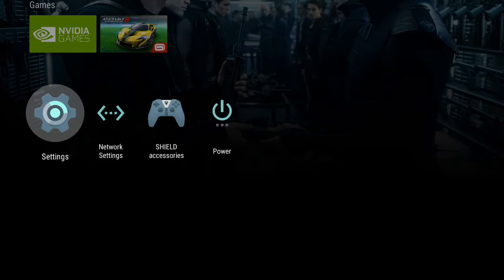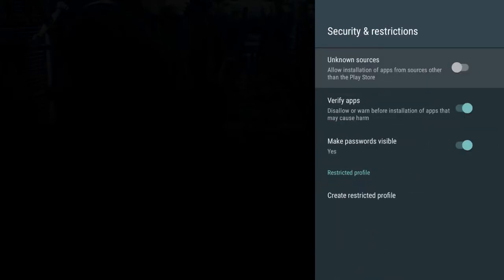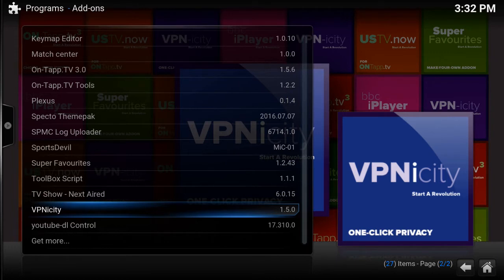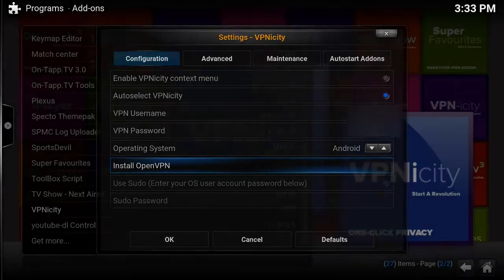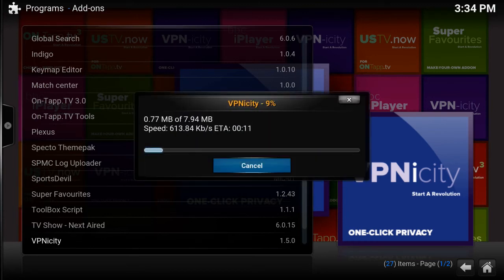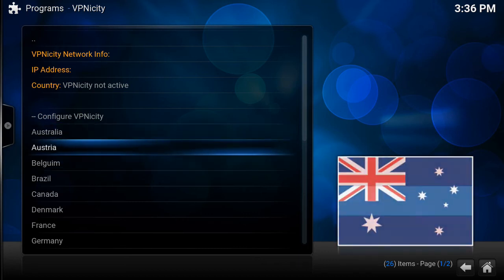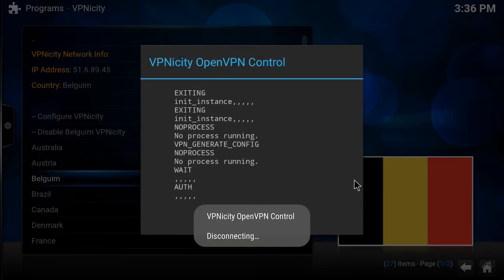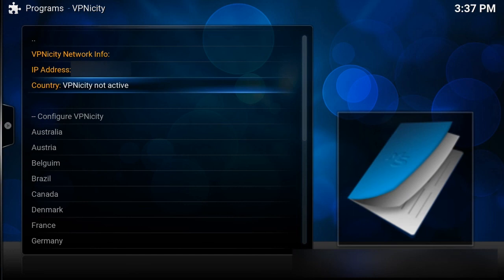How to: Install VPNicity on Android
A short demo on the steps required to install VPNicity on Android devices.